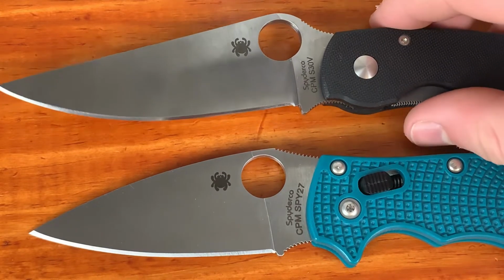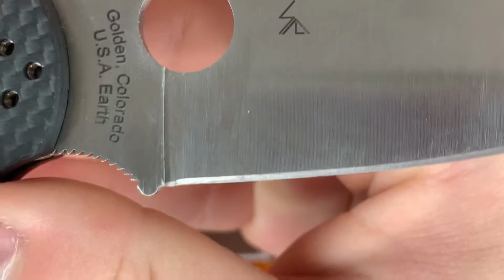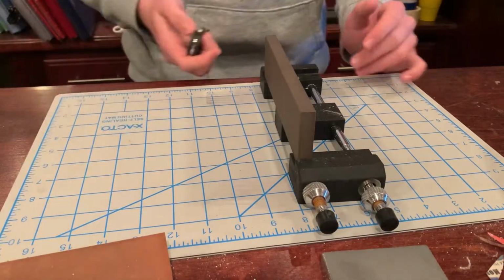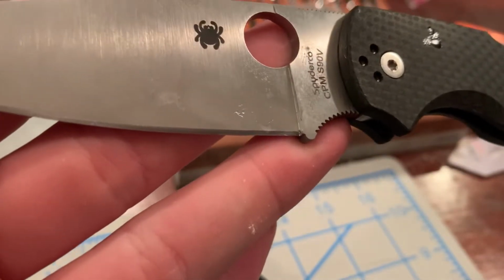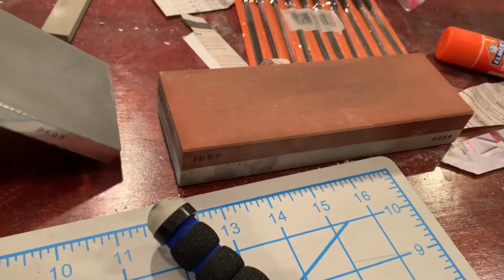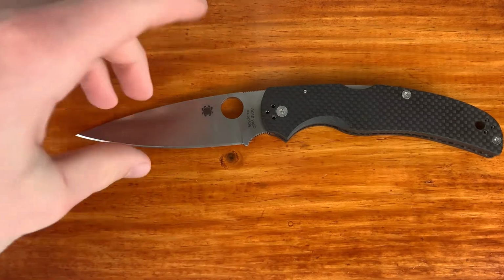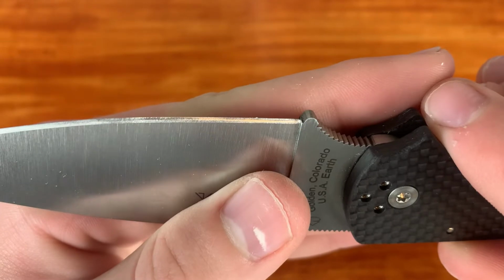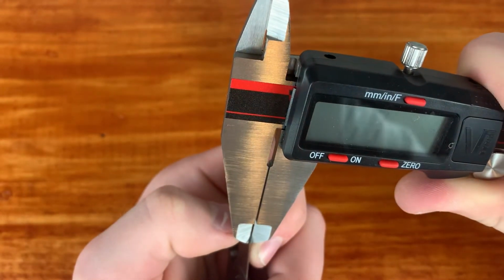How to Fix the Factory Plunge Grind on a Spyderco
its_a_knifestyle